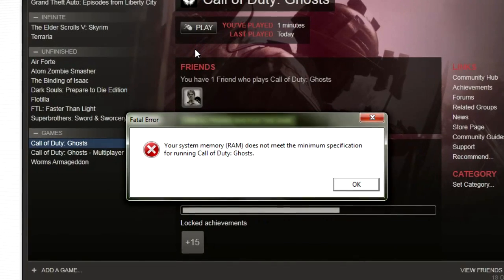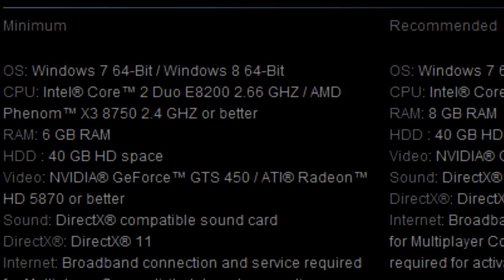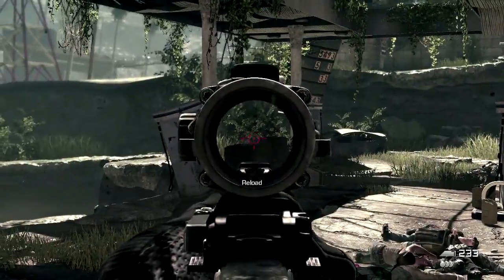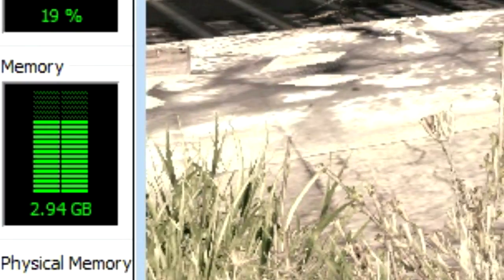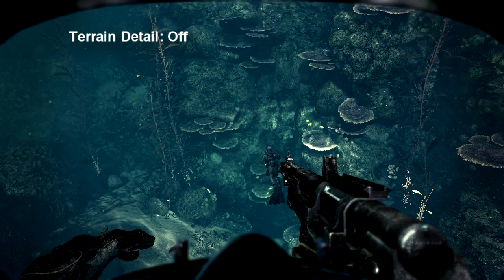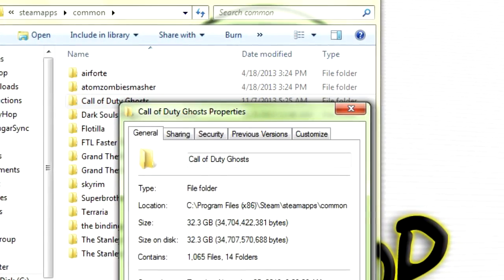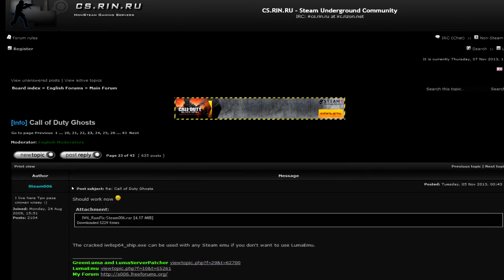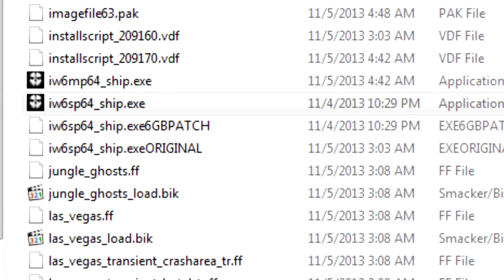CoD: Ghosts Has FALSE System Requirements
UPDATE: The latest Ghosts patch has removed the 6GB requirement, bumping it down to 4GB
Since the link to the RAM patch shown in the video is no longer needed, I have removed it. Great job to everyone who helped spread the word about this issue, just remember not to hold back when this happens again!

Here's an explanation and demo of why the 6GB requirement (enforced by error message) for CoD: Ghosts is complete bull. Note that this is for the single-player, I have no way yet of testing the multi-player. If I'm wrong about this, please correct me. But all this evidence suggests that the game is very playable on 4GB.
I also don't normally tell people to "share" videos, but I have a feeling that a lot of cod players outside the usual circles of this channel might want to hear this news.